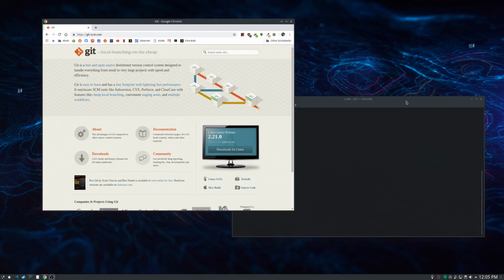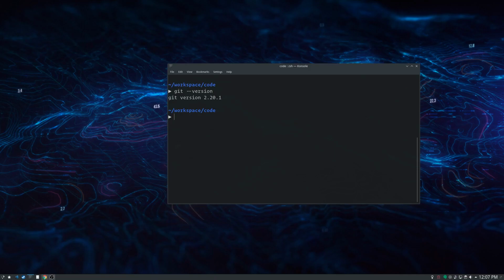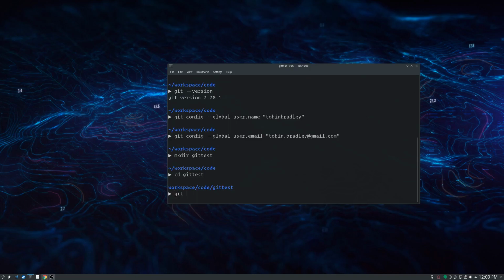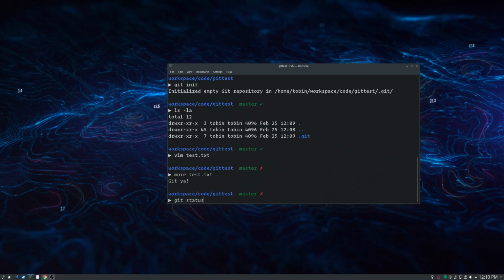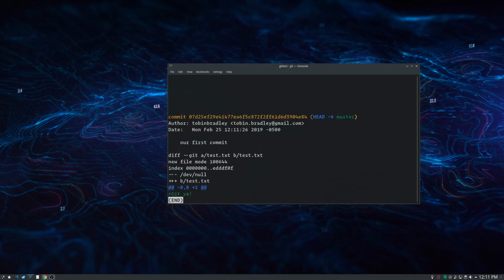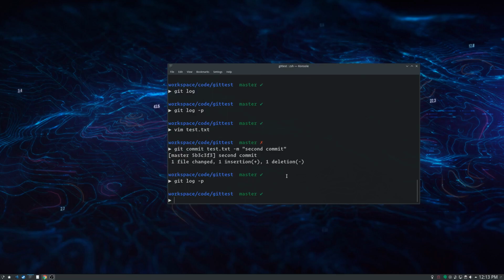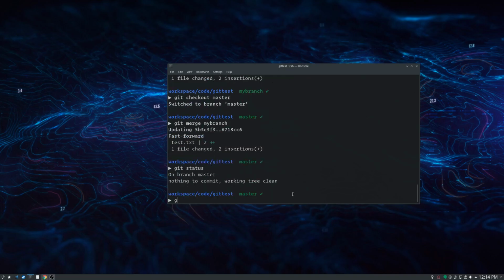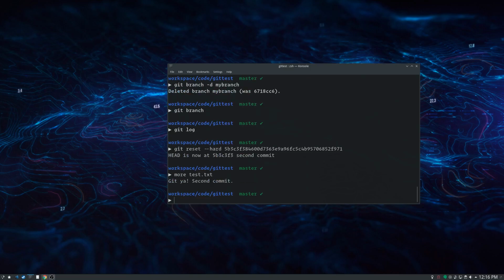Insights in Modern Web Development Part 2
This video will give you insights in modern web development.
Credit: Tobin Bradley